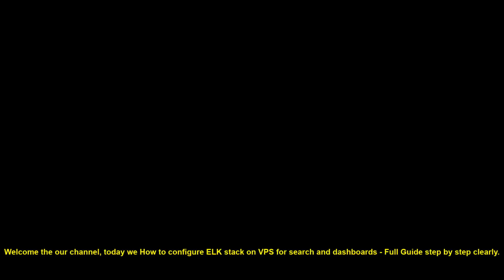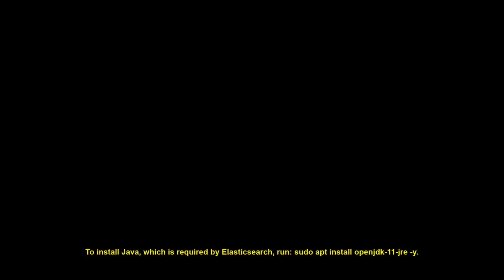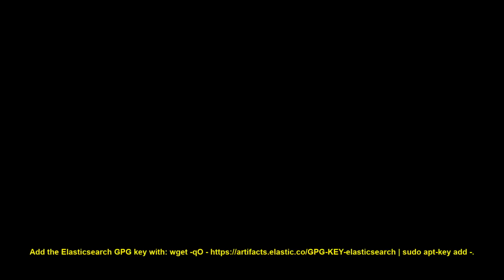How to configure ELK stack on VPS for search and dashboards - Full Guide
In this comprehensive guide, we’ll walk you through the step-by-step process of configuring the ELK stack (Elasticsearch, Logstash, and Kibana) on a Virtual Private Server (VPS). Whether you're a beginner or an experienced developer, this video provides valuable insights into setting up powerful search and data visualization dashboards. Learn how to effectively collect, analyze, and visualize your data using ELK, enhancing your data management capabilities.